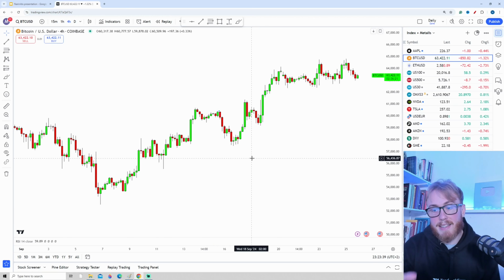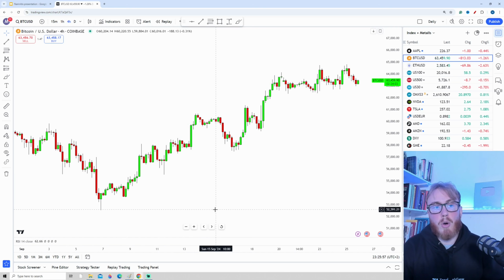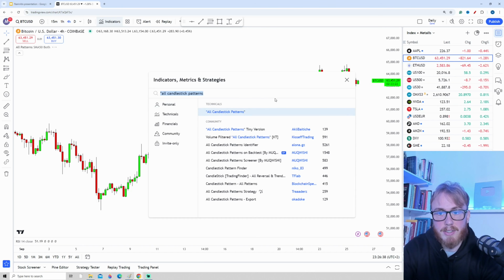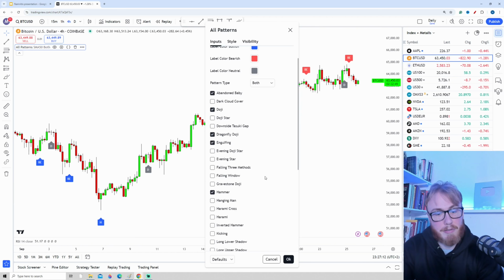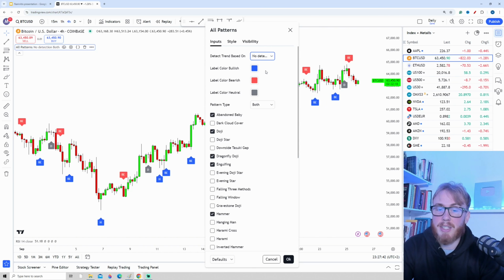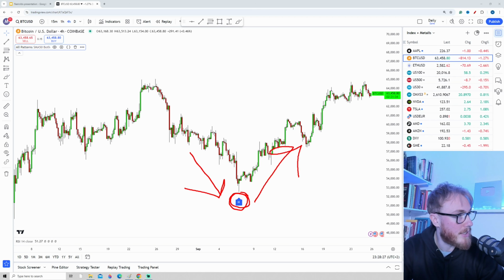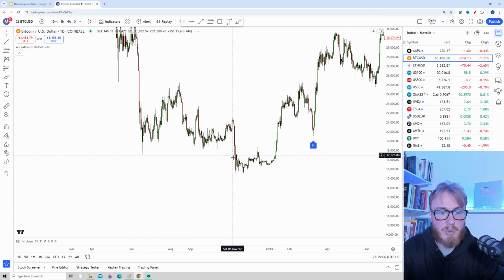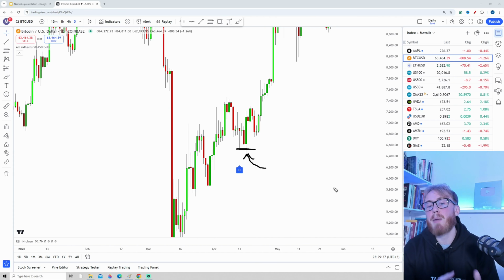TOP Reversal TradingView Indicator (Auto Candlestick Patterns)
In this video, we explore an auto candlestick pattern indicator on TradingView. This TradingView indicator automatically identifies candlestick patterns like hammers, making it easier to spot potential trend reversals. Note that to access this candlestick pattern indicator on TradingView, a paid plan is required, but you can try TradingView Premium free for 30 days with the link in the top comment and description. This indicator offers settings such as the SMA 50 filter, helping reduce false signals. Watch as I demonstrate how to use this candlestick pattern indicator and explain its functionality. This video is a brief overview from my full day trading course on YouTube.